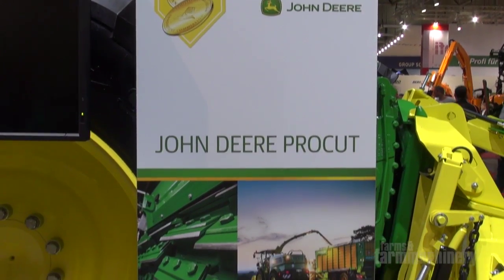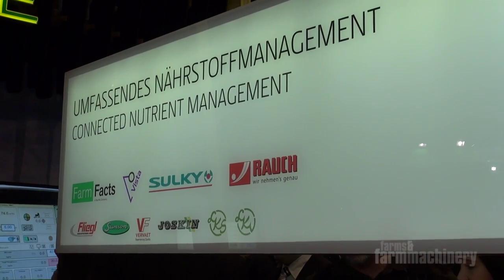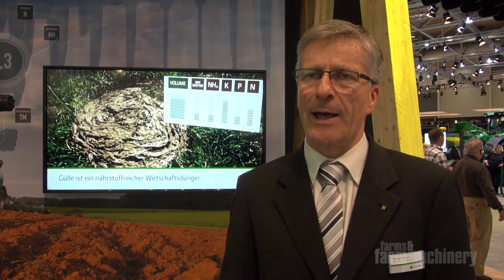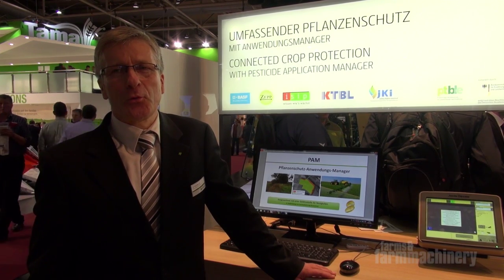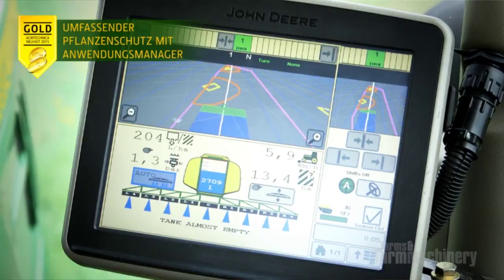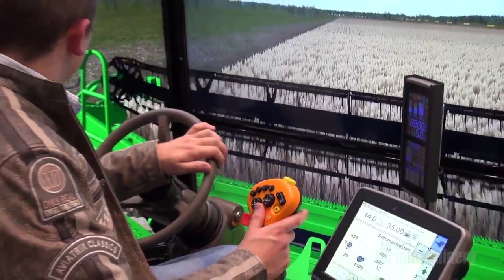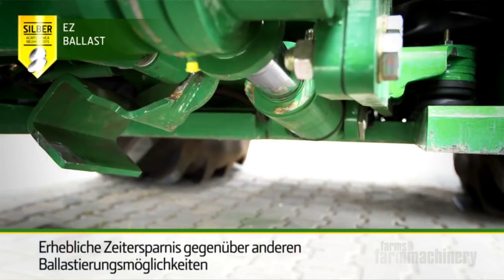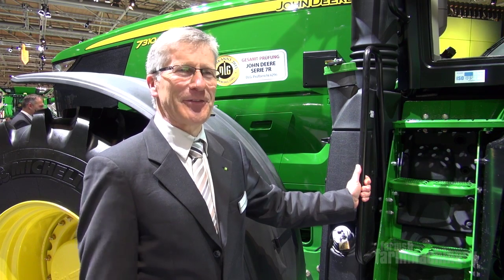John Deere sweeps up medley of medals at Agritechnica 2015 | Farms & Farm Machinery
John Deere has cemented its position as a world leading agricultural solutions provider by bagging three out of five gold medals and 10 silver medals at Agritechnica 2015 for its range of innovations.

Its award-winning solutions range from a simple ballasting tool to advanced management systems aimed at helping farmers optimise their on-farm operations.

The innovations were on display at John Deere’s massive stand at Agritechnica amongst the company’s new and existing offerings including the much anticipated four-tracked 9RX tractor series.

Watch the video above as John Deere public relations and brand management manager Dr. Oliver Neumann walks us through the different award-winning innovations and the benefits they offer.

TradeFarmMachinery.com.au is the best one-stop marketplace in Australia to buy and sell tractors, mowers, harvesters and other farm machinery & equipment. But there's more ... we also bring you the the latest farming news and trusted, independent equipment reviews.